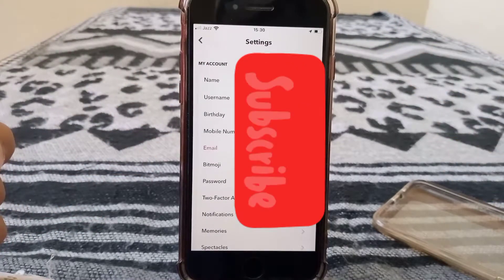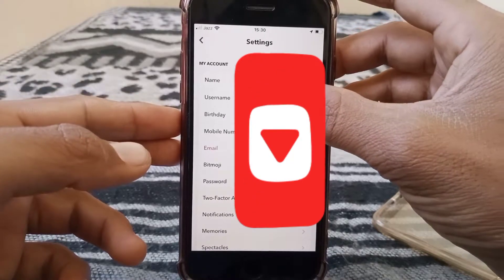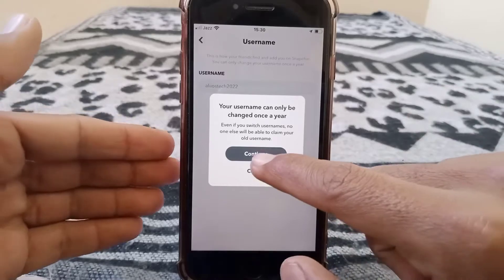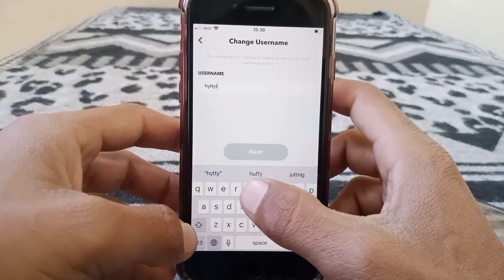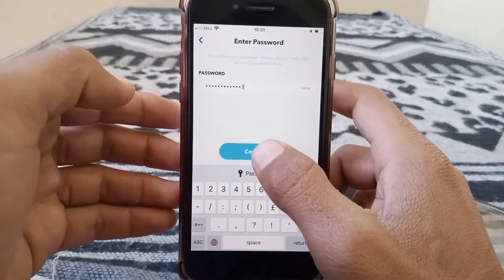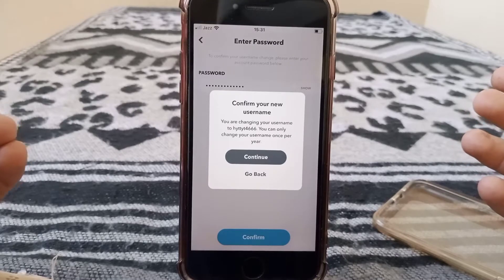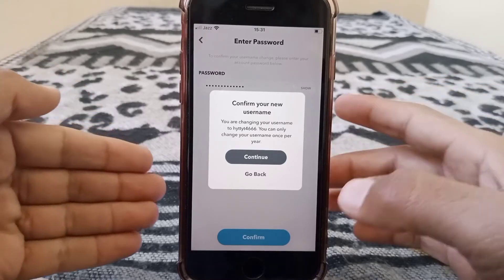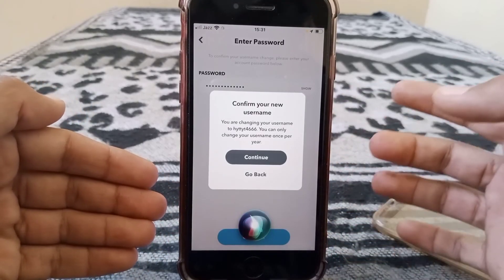How to Change Your Username on SnapChat 2022 | 100% Working Method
Hi Everyone Well Come to My Channel. In this video i gonna Show you " How to Change Your Username on SnapChat 2022 | 100% Working Method " on Your iPhone and iPad.